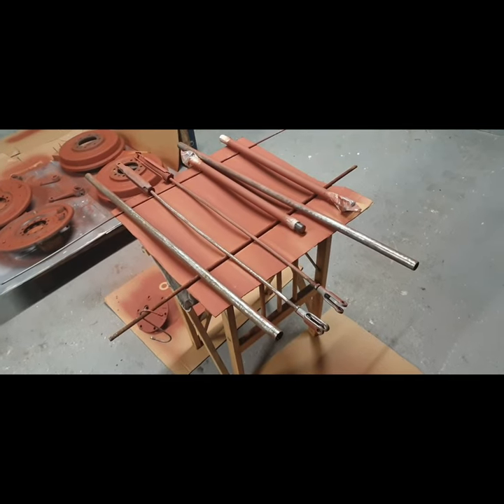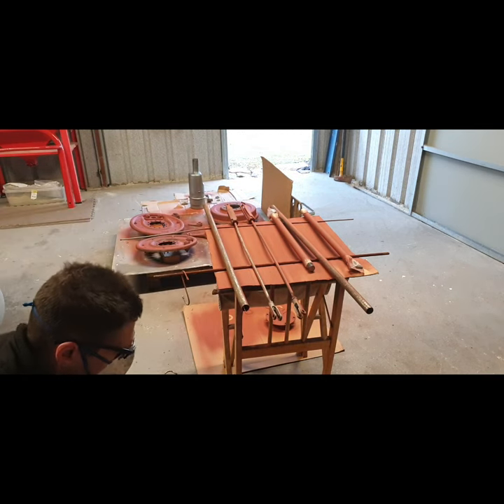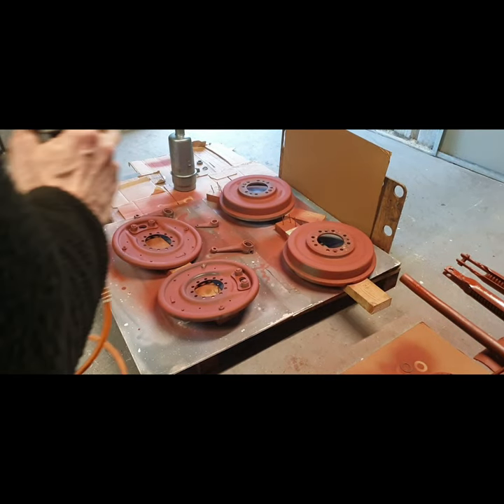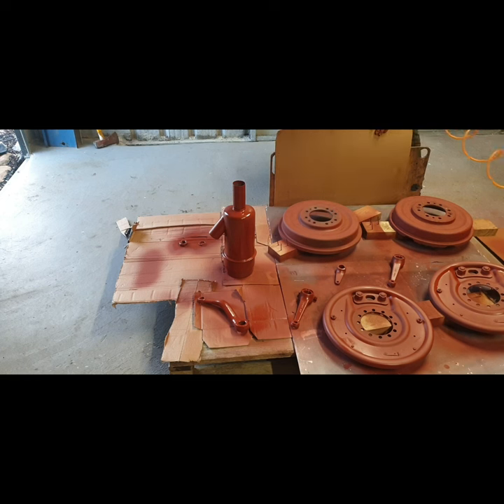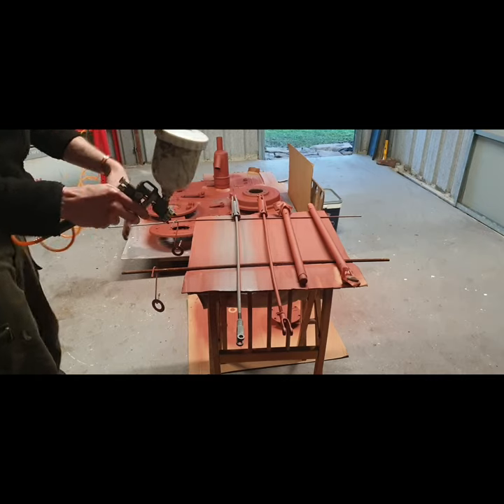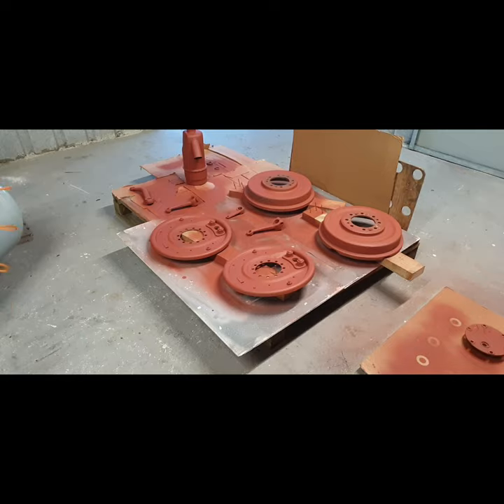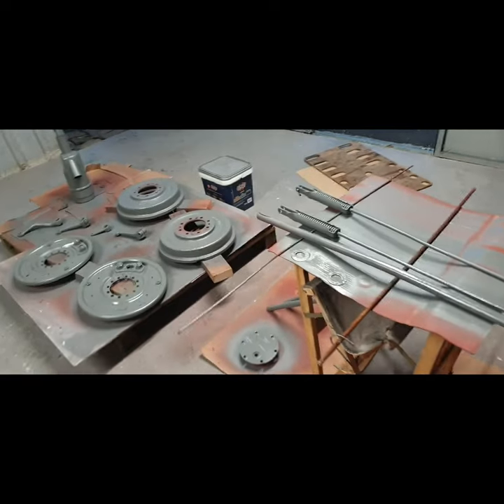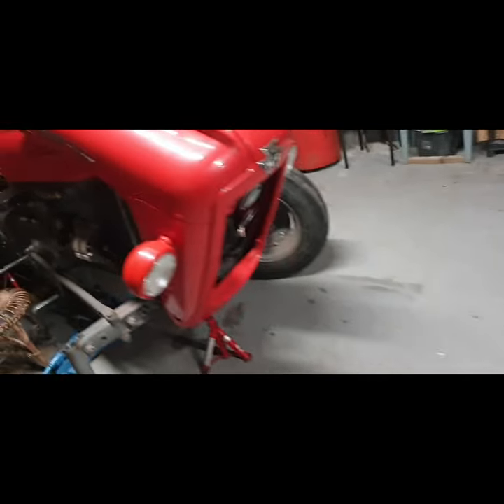Massey Ferguson 35 Painting Parts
First coat of grey to the brake backing plates, brake drums, air filter and some steering parts.